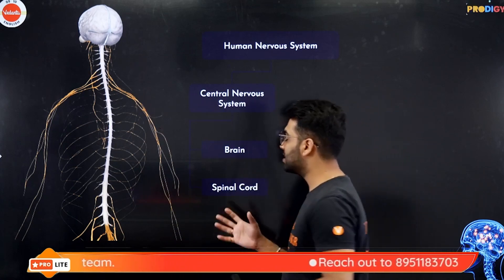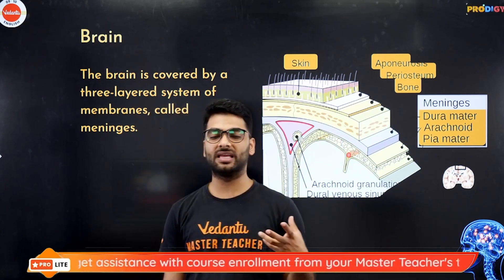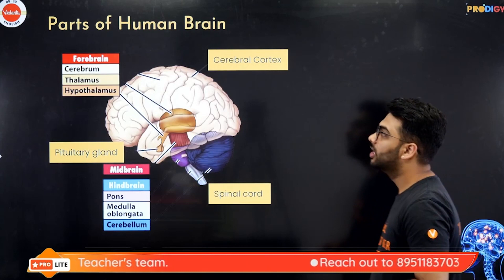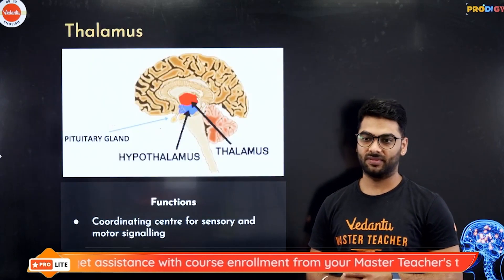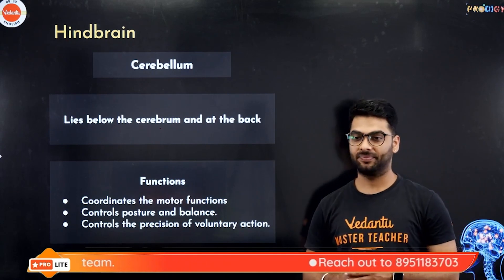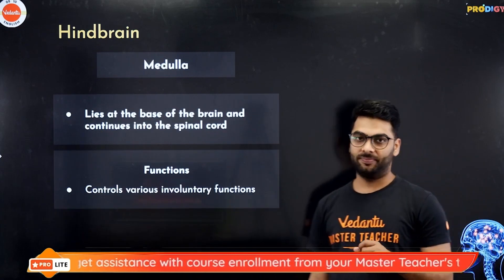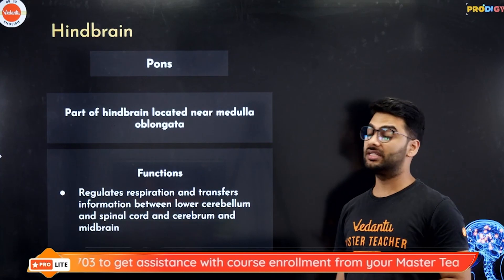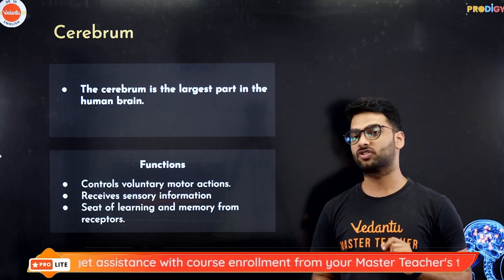Control & Coordination L-2 | Human Brain Parts and Functions Class 10 Biology | Vedantu 9&10 English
In this video, Pritesh sir will cover the chapter control and coordination from Class 10 Biology Chapter where he will explain the topic of human brain parts and functions Class 10. Do not miss the Lecture from Pritesh Sir, as he will share some tips and tricks in the middle of the class.